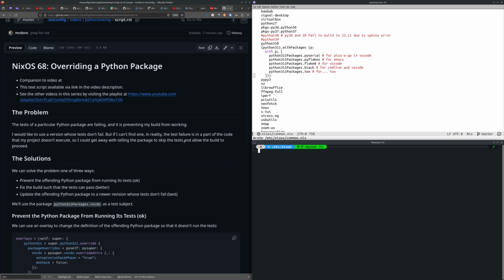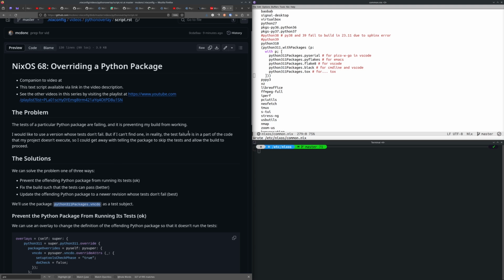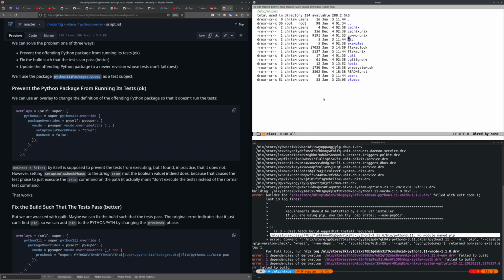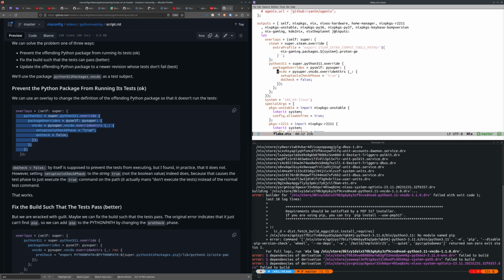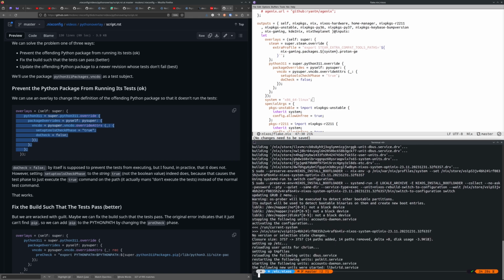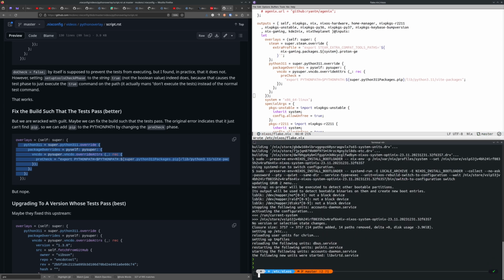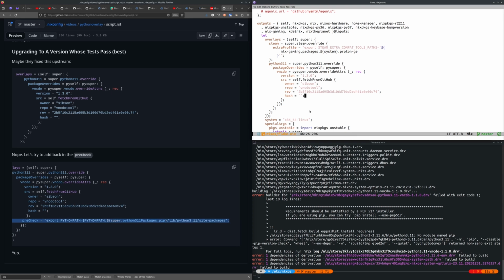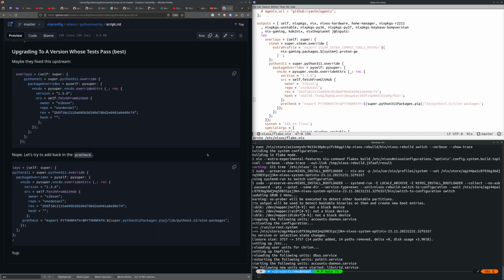NixOS 68: Overriding a Python Package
Overriding Nix packagings of Python packages.